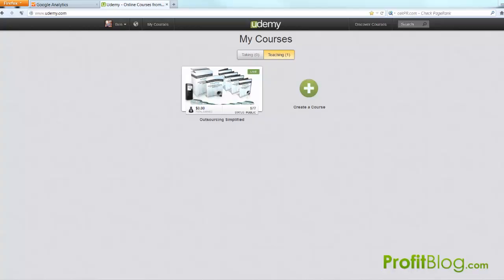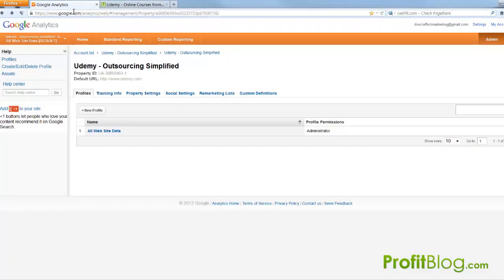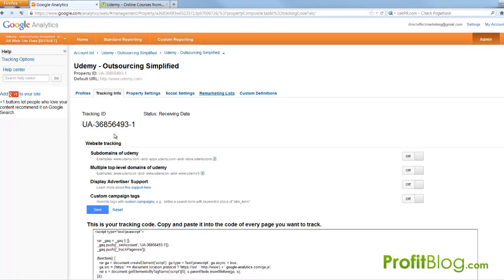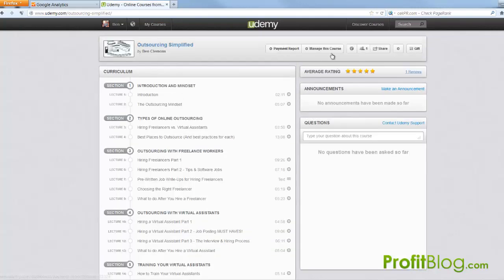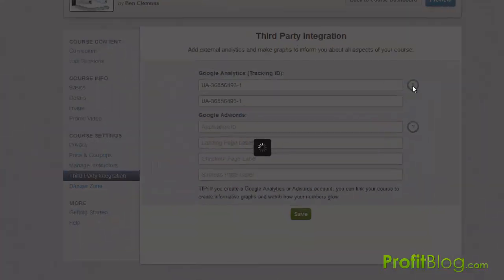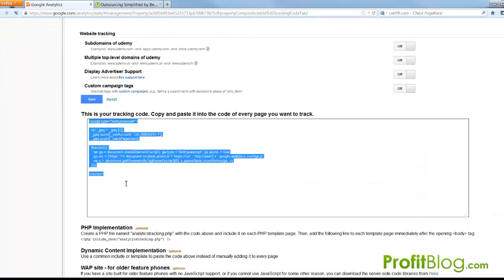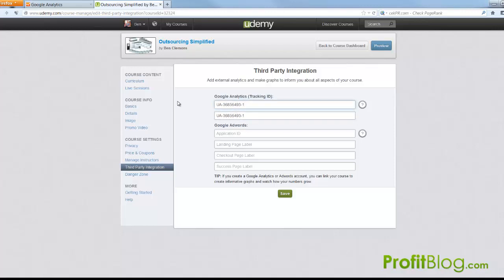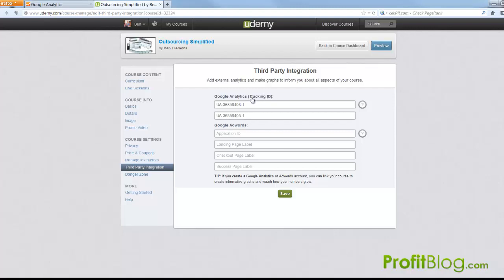How to Install Google Analytics on Udemy.com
- In this short video I show you how to properly install the Google Analytics tracking code on Udemy.com so that you can properly track the visits to your Udemy course.  The instructions are somewhat misleading in the admin area of Udemy.com , so I decided to make a quick video in case anyone else was confused on how to install their google analytics tracking code. (tracking ID)

Also, if you'd like to check out my course on Udemy you can do so here:

Thanks!